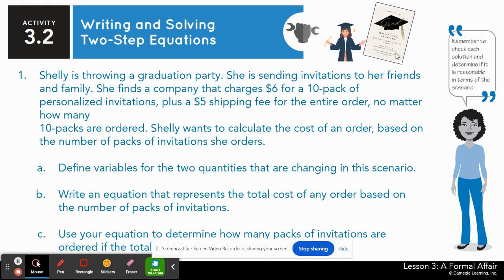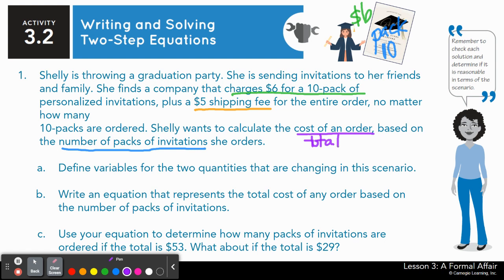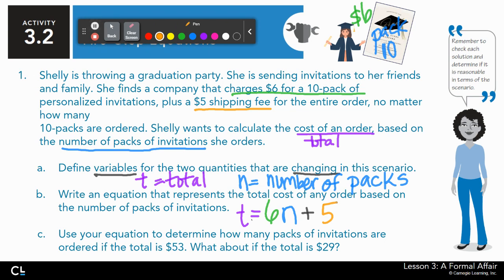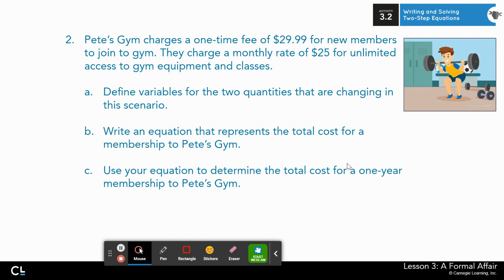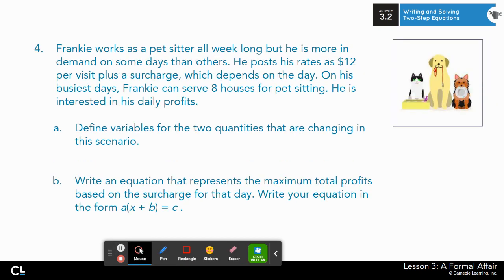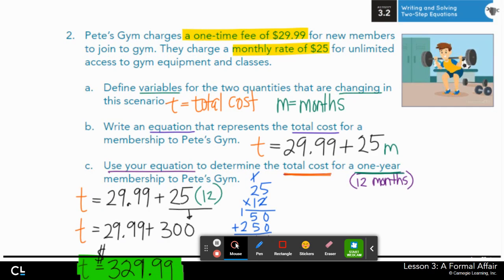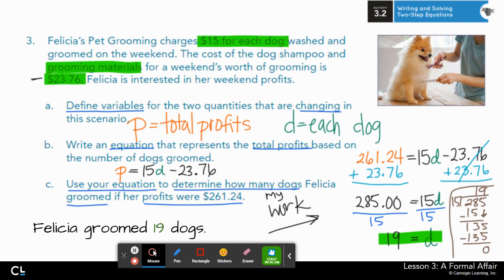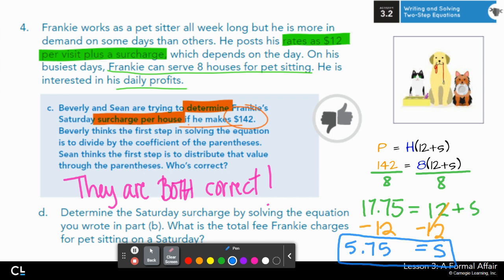Module 3 Topic 3: Lesson 3 - A Formal Affair - Activity 3.2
Carnegie Learning. 7th Grade. Module 3 Topic 3: Lesson 3 - A Formal Affair - Activity 3.2